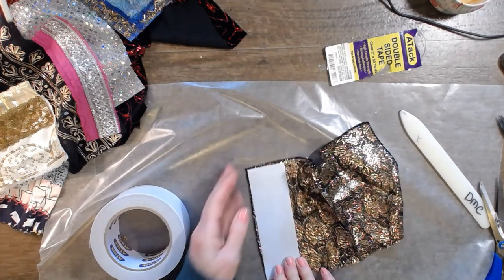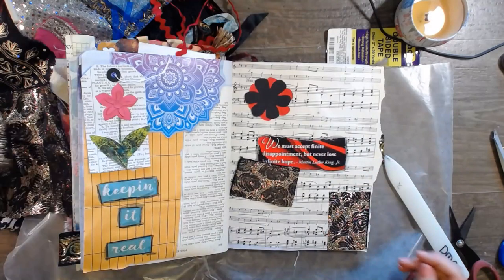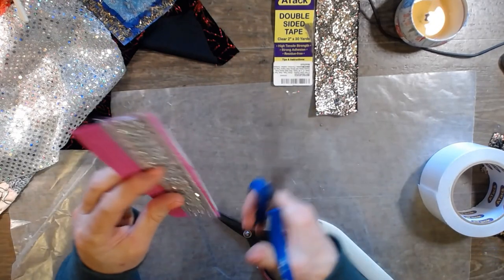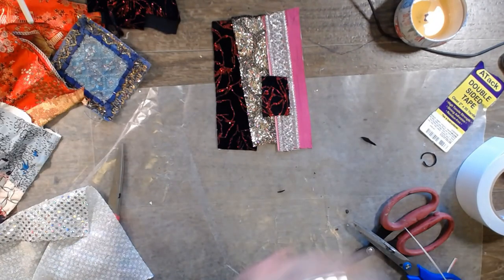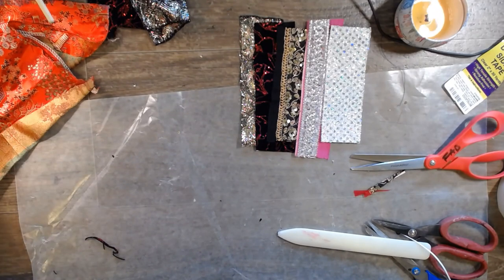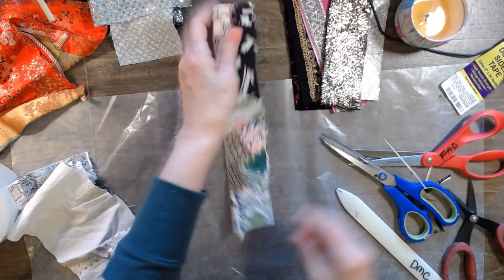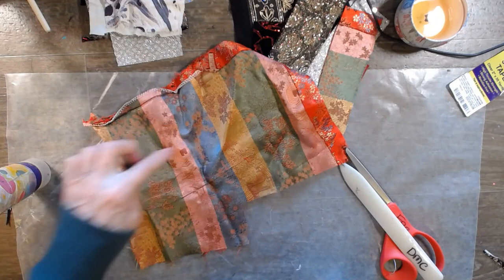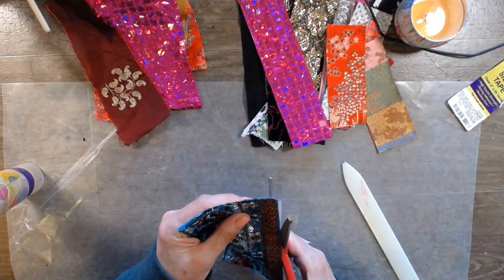BOHO SARI FABRIC TAPE TUTORIAL | SO PRETTY & EASY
This has been on my list of TO DO's forever, among other things!  I finally got around to it and I am so happy that I did.  I used beautiful BOHO SARI  fabric and they came out Ah.Mazing!  I am sure you will enjoy this craft.

Please don't send me anything more than an ATC or a Postcard.  I am overwhelmed with your generosity and its my turn to share with you.  Thank you so much!  xoxo